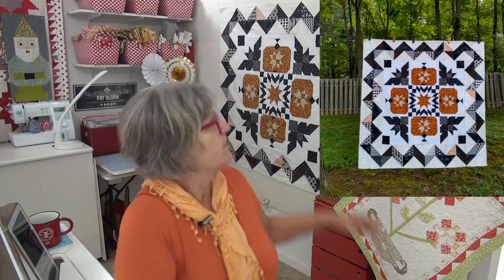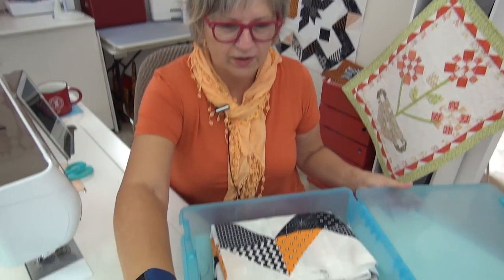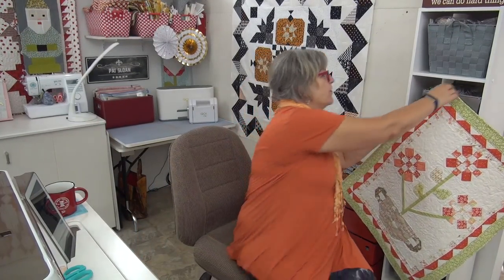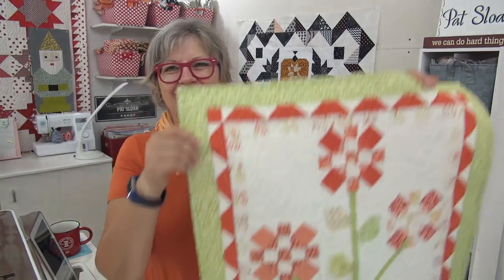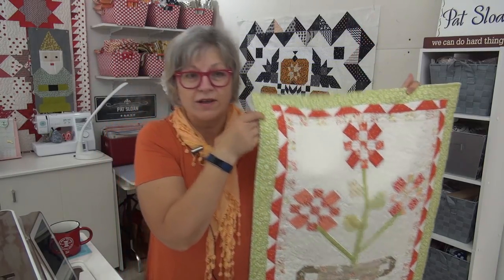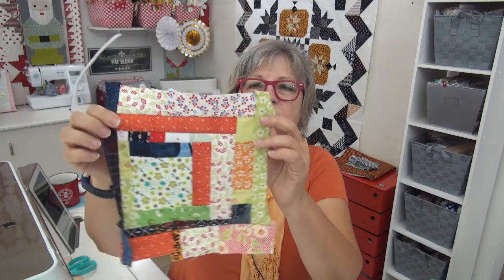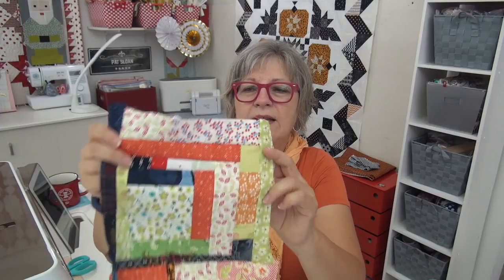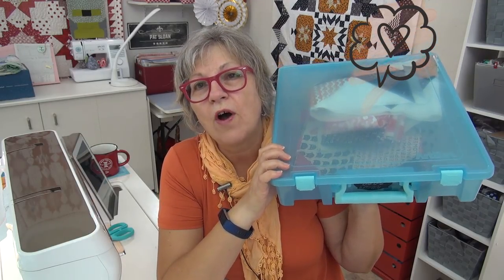UFO Challenge Part #2